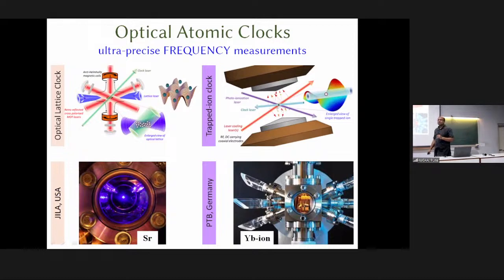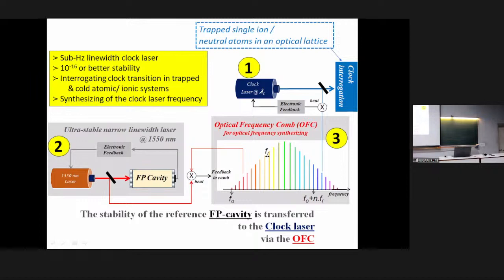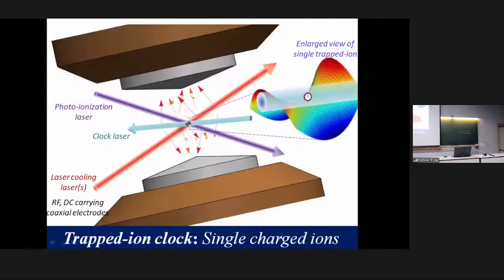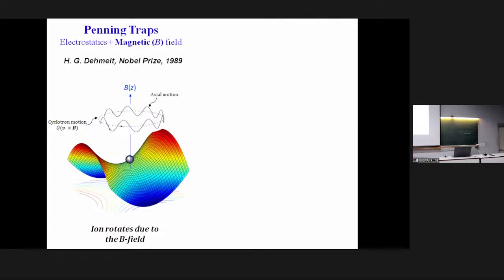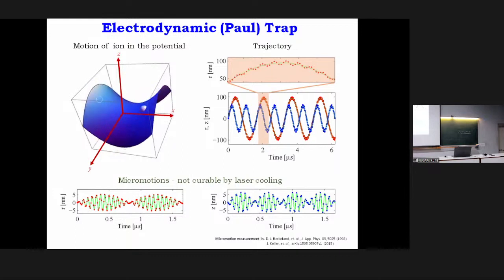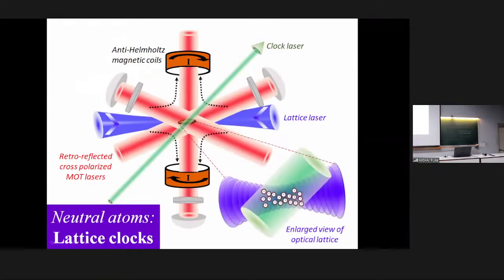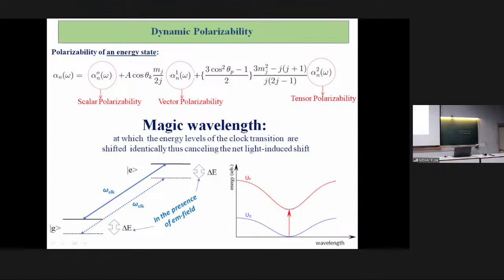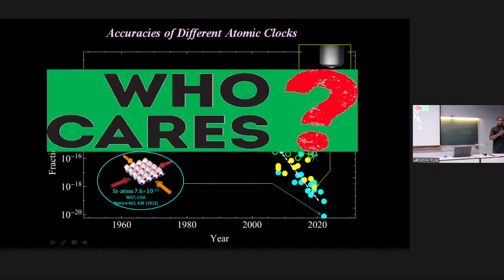ISSAA & RCAA 2023: Prof. Subhadeep De - Quantum Clocks (III)